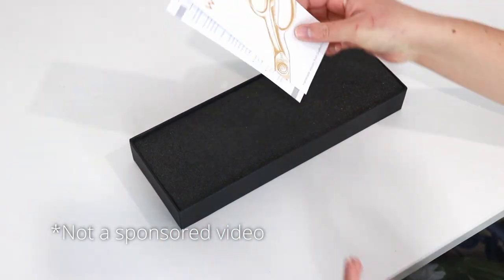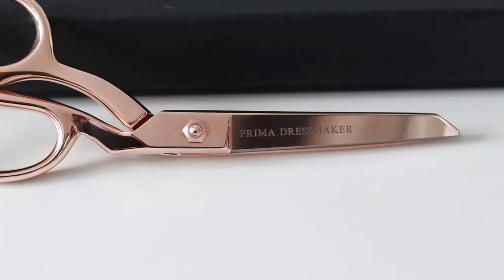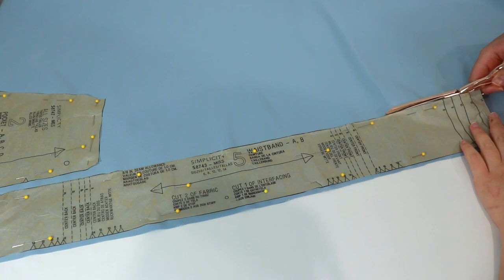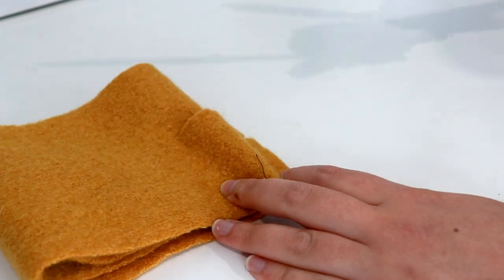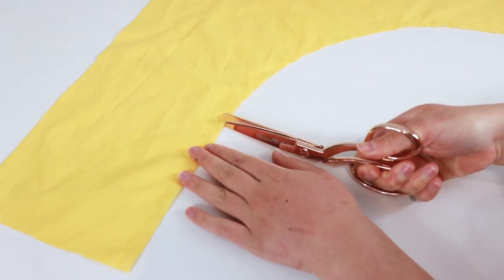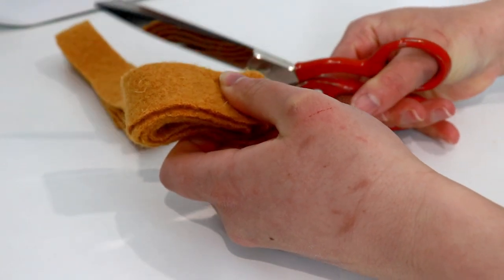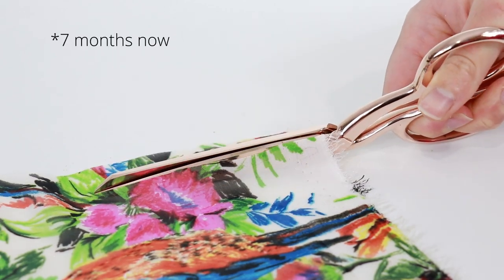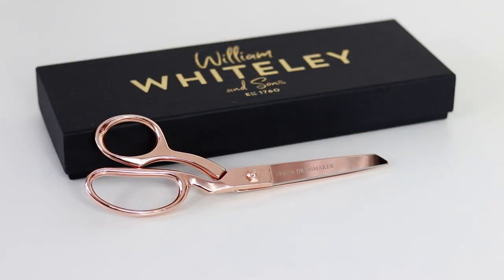The Prettiest Scissors Ever Made! - 8" Wilkinson Rose Gold Sewing Sidebents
They're back in stock as of today! (March 23 2022)

This is my review of (in my opinion) the prettiest scissors ever made! - The 8" Wilkinson Rose Gold Sewing Sidebents by William Whiteley and Sons. I'm very happy with these scissors; in fact, I was so happy that I made my first ever review video! These are the second pair of scissors I have bought from them, the first being the 10" Wilkinson Black Sidebents (also seen in the video).

I have been using these scissors for 7 months, but the footage used in this video was recorded after 3 months (making a review video is a lot harder than it looks!).

Note: Prices are without shipping and VAT.